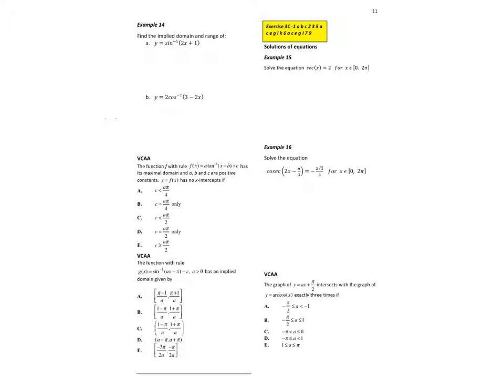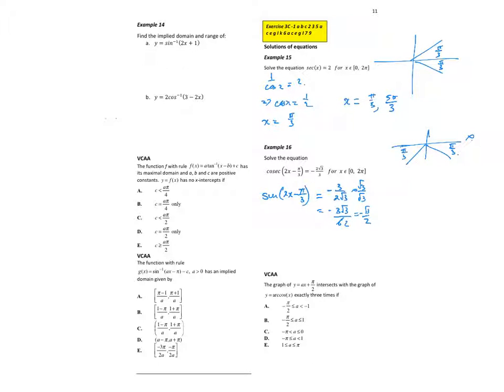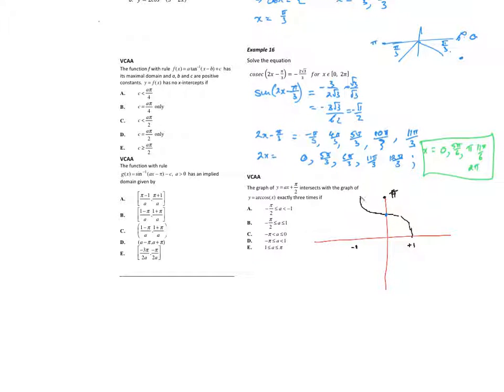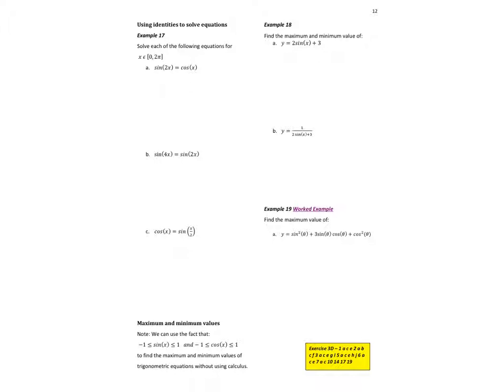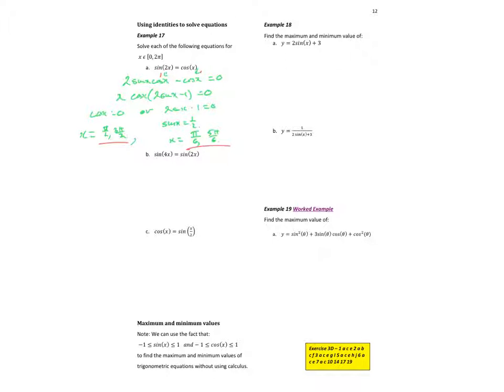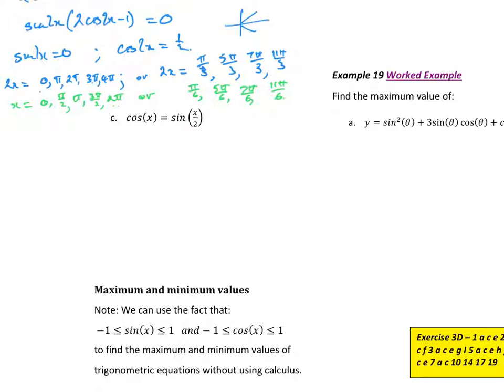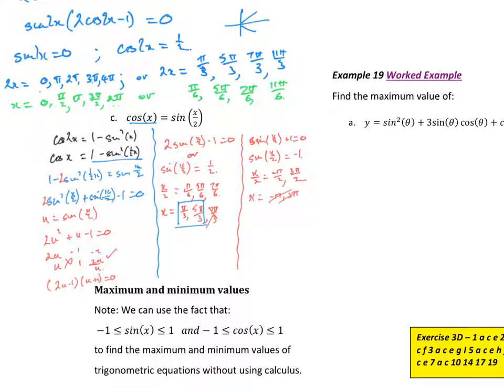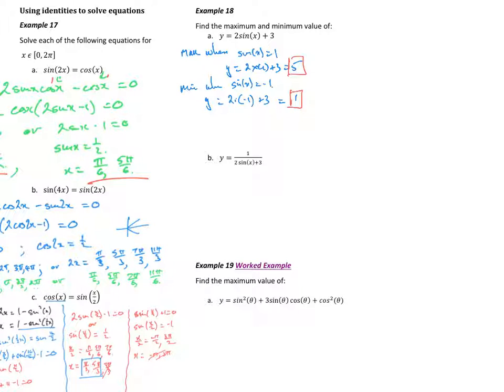U3 SM Ch3D